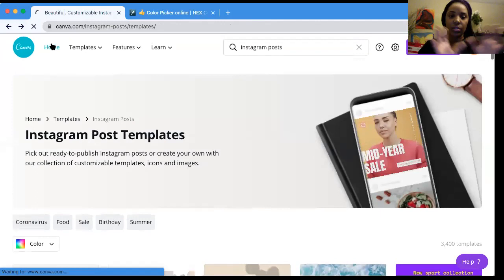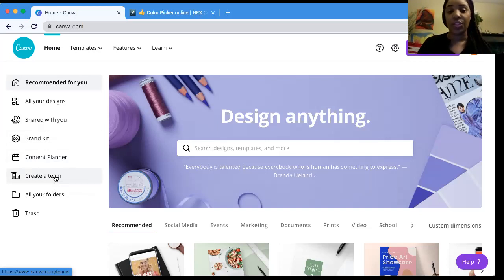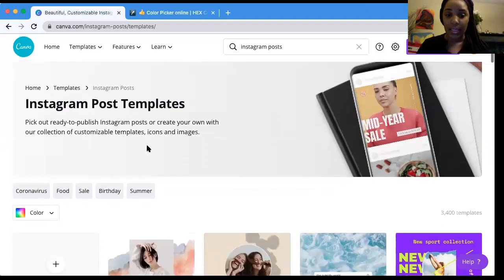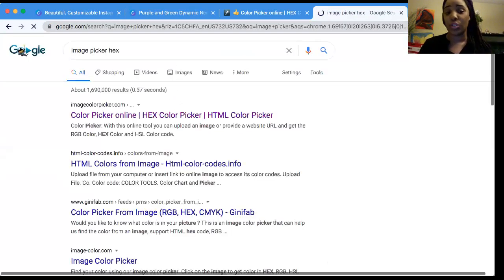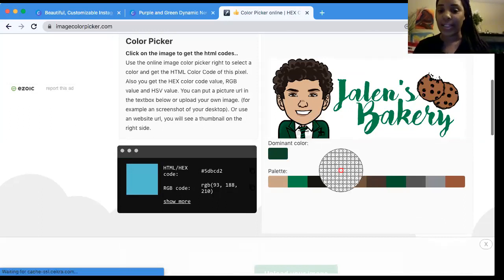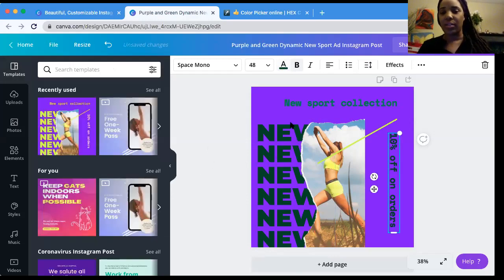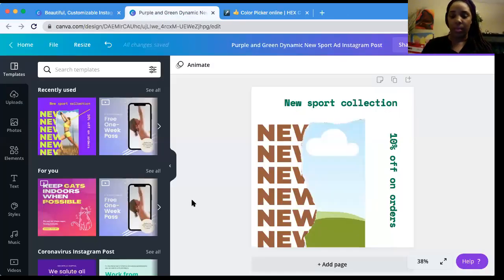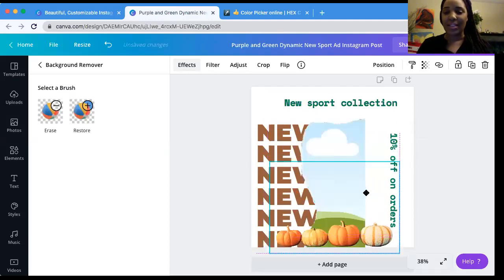Canva: Extract background & hexcodes from images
Learn to use Canva to extract the background from images & grab hex codes from logo/photo.